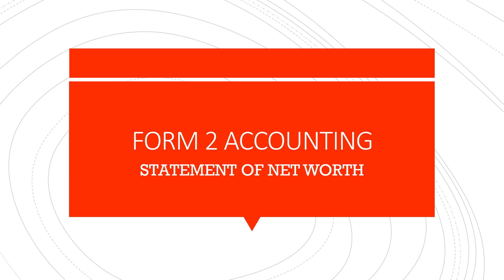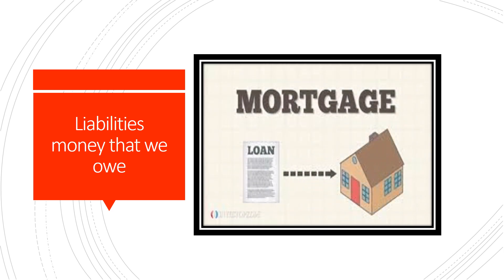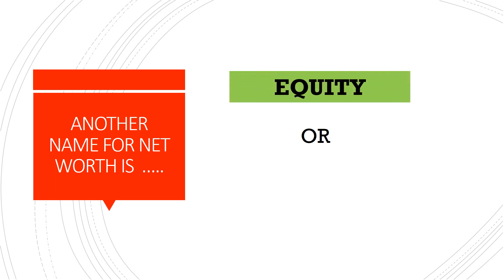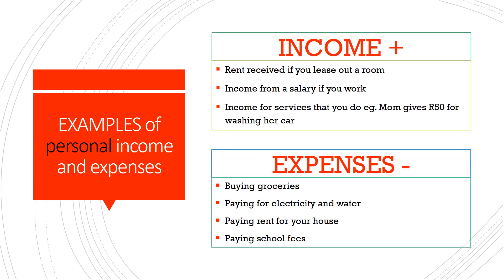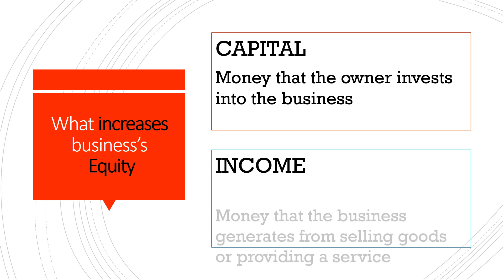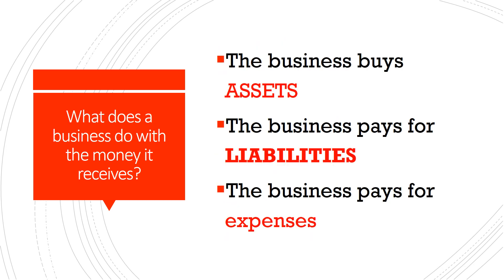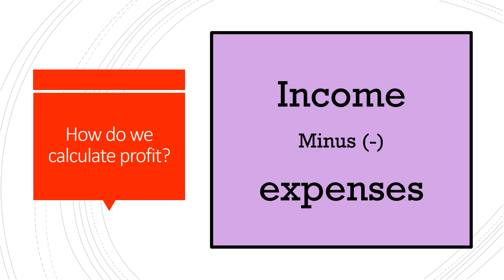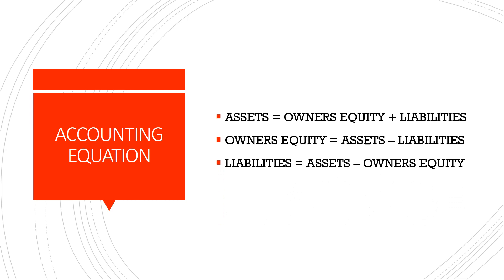STATEMENT OF NET WORTH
Grade 8 EMS - Accounting Equation - Statement of Net Worth and the